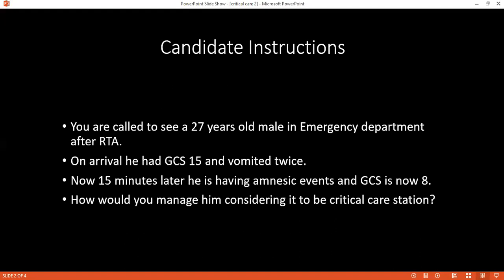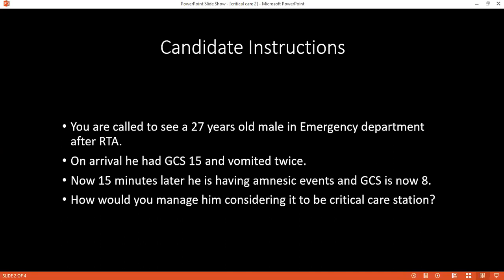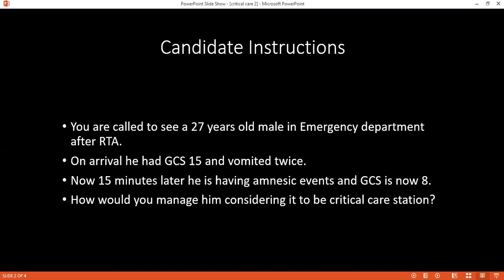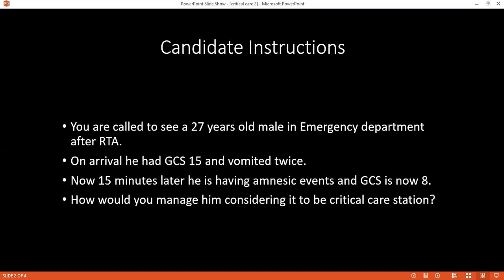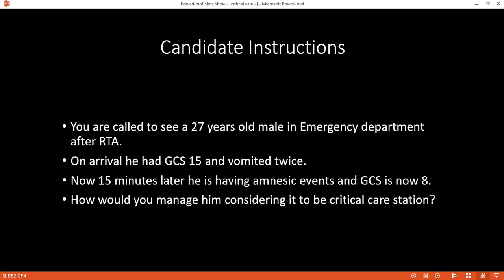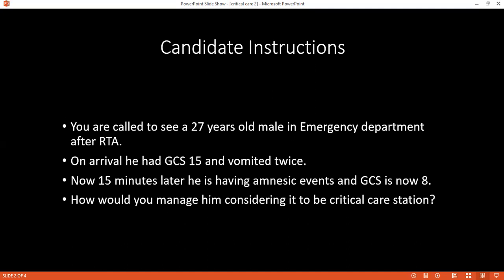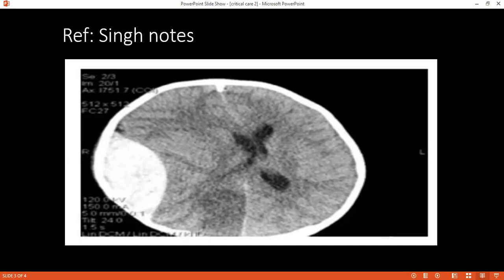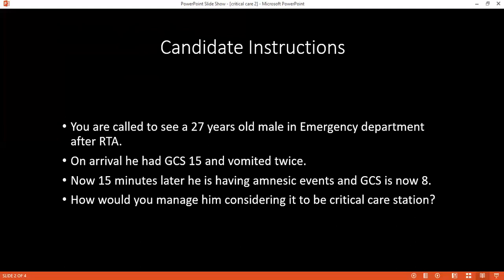CRITICAL CARE SCENARIO OF HEAD INJURY